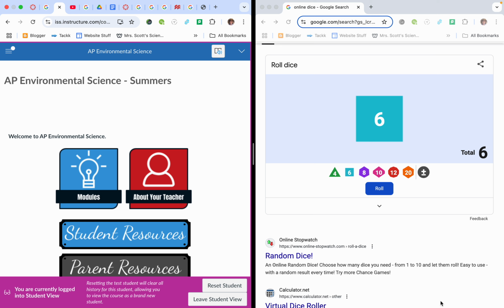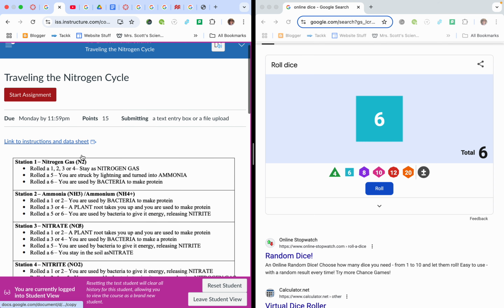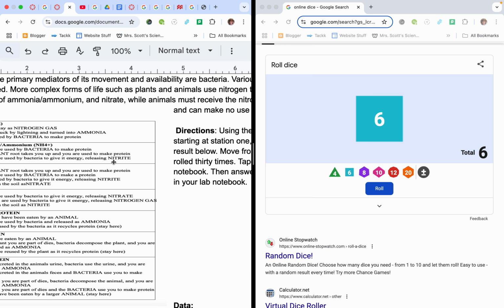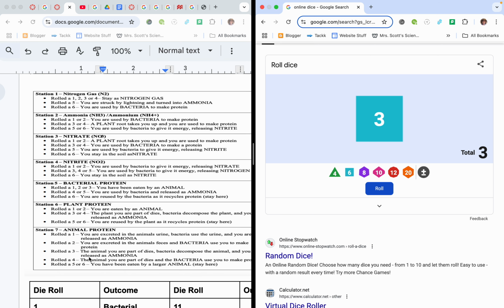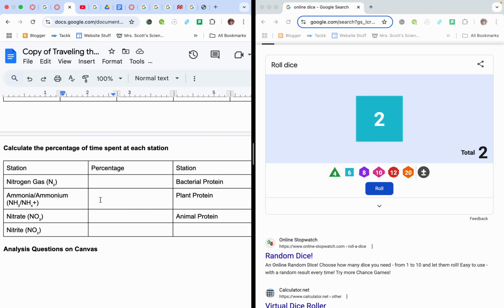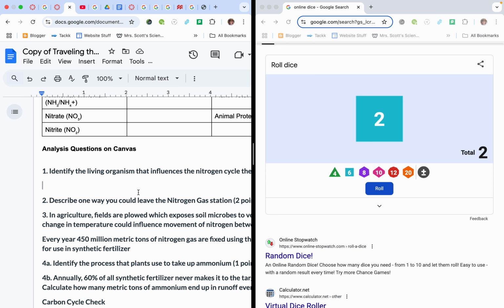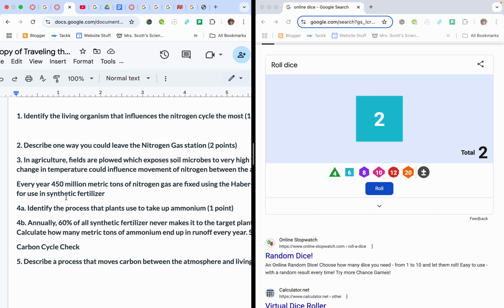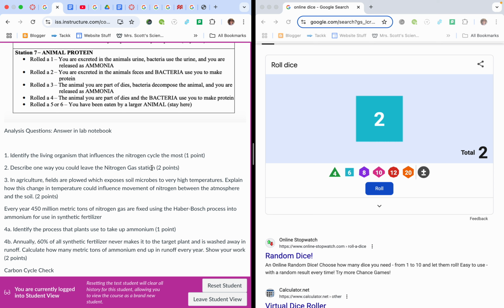Traveling the Nitrogen Cycle Lab